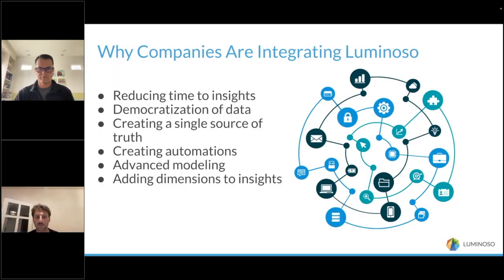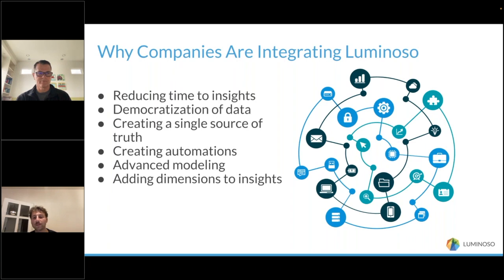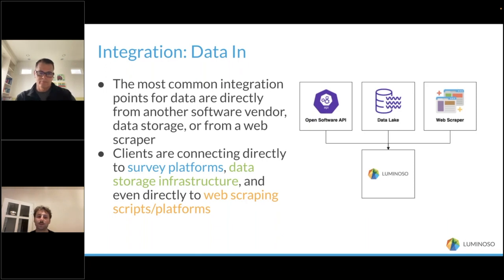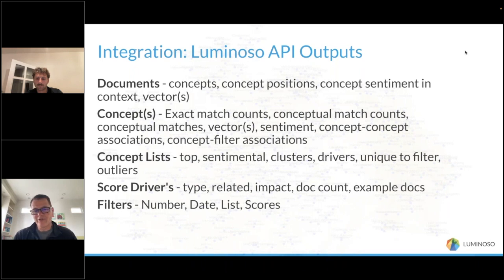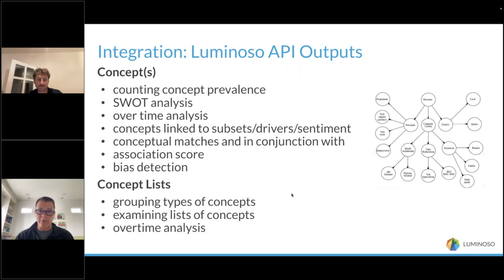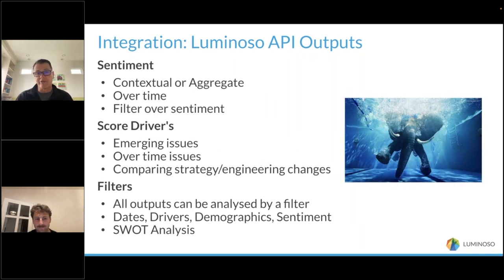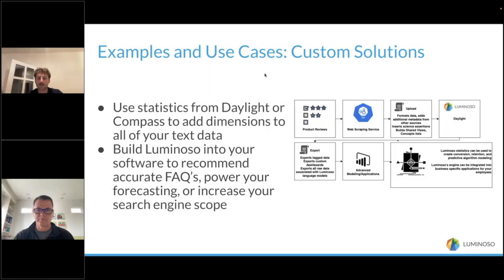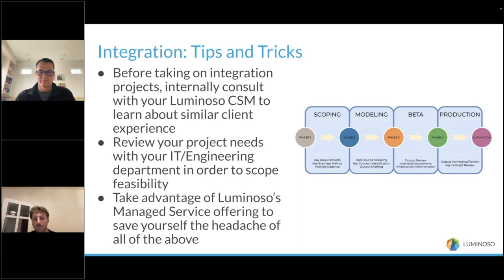User Training: Introduction to Integrations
Integrating Luminoso into your business insight ecosystems is the most efficient way to democratize insights from your text data.

Timestamps
0:00 Introduction
0:23 Value of integrating Luminoso
1:40 Considerations
2:08 Data flows
3:22 Luminoso API Outputs
6:13 Creating dashboards
6:36 Custom solutions
7:21 Getting started
8:15 Conclusion

About Luminoso
Luminoso Technologies, Inc. - born out of the MIT Media Lab – offers the only cloud-based Natural Language Understanding platform for text analytics – supporting natively 15 languages.

The Luminoso platform allows organizations to drive better business outcomes by analyzing feedback, sentiments, and unintended biases of the broadest set of constituencies to glean insights within the Voice of the Customer, the Voice of the Employee, and the Voice of your Industry. With Luminoso, organizations can understand the essential stories that drive their businesses.